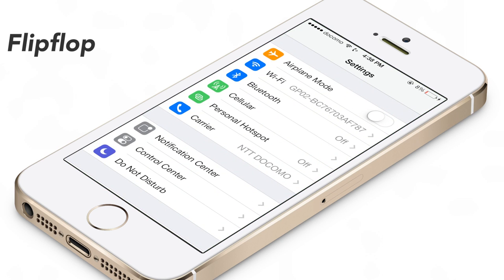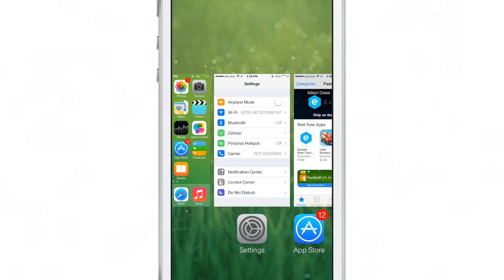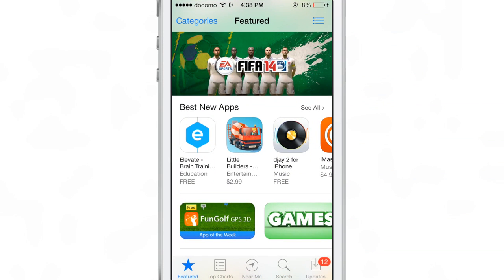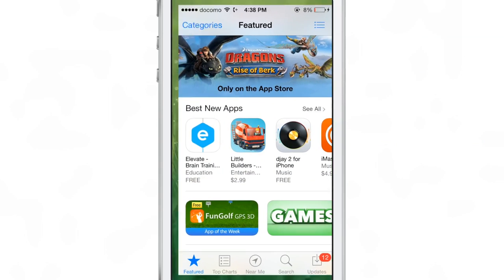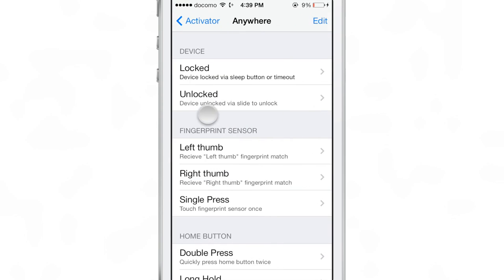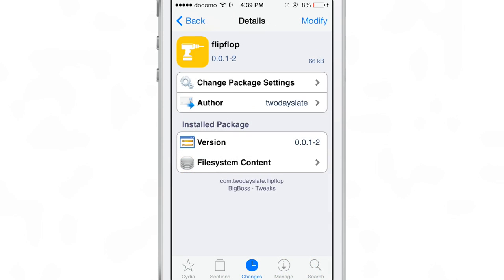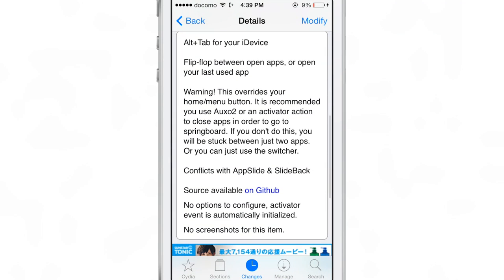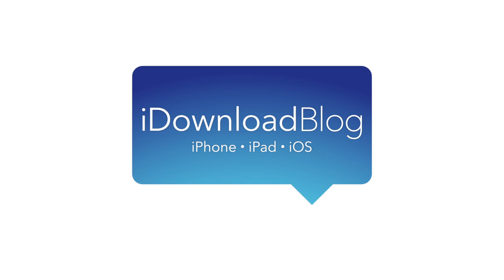Flipflop: bring Alt+Tab functionality to iOS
Description: Alt+Tab functionality for iOS

Developer: twodayslate
Price: Free
Repo: BigBoss

About iDB